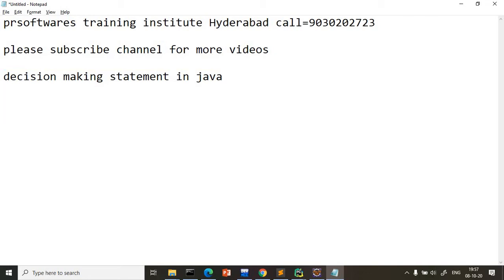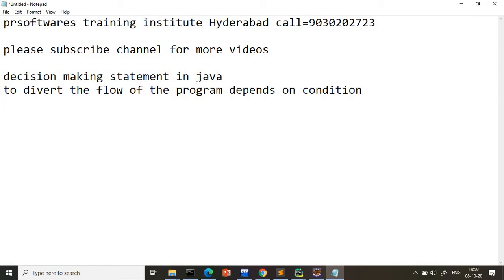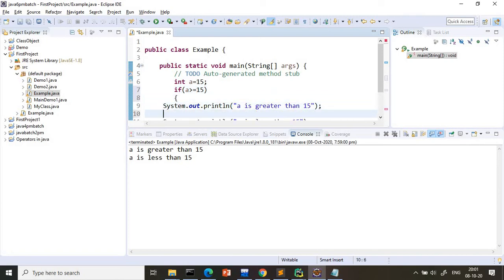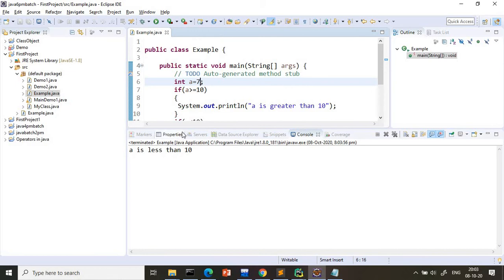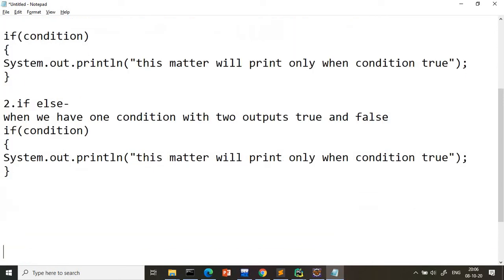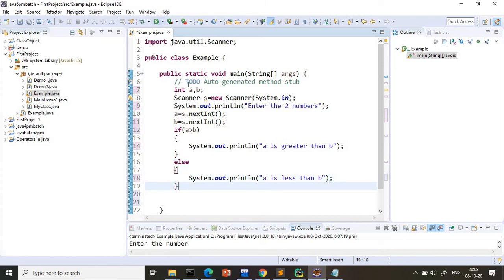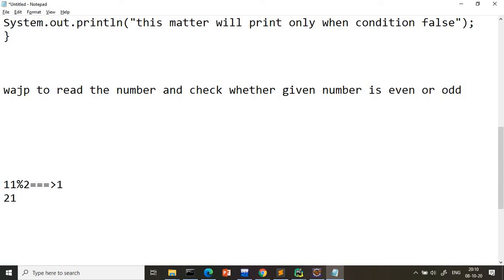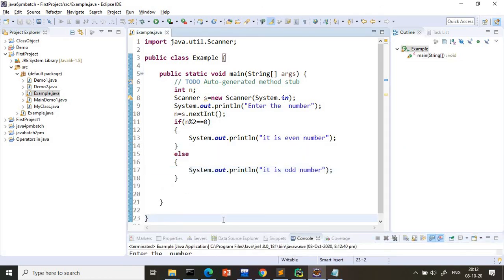java if else statement | PrSoftwares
In this video, we are going to learn about decision-making statement in Java.

1. C
2. C++
3. Java
4. Python
5. Data Science
6. Django
Address: Sai Towers, Indira Nagar, Dilsukhnagar, Hyderabad, Telangana